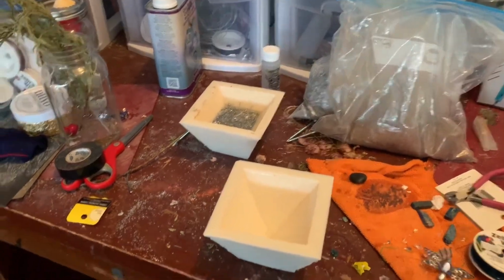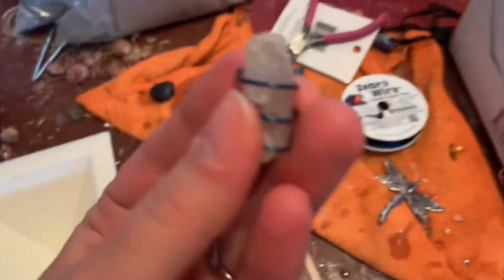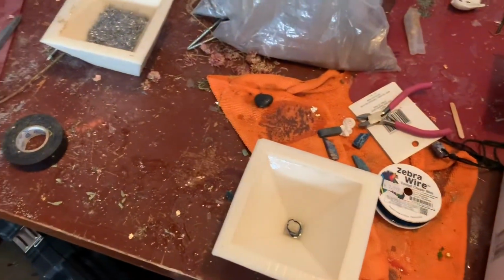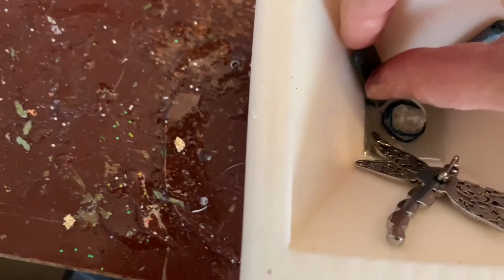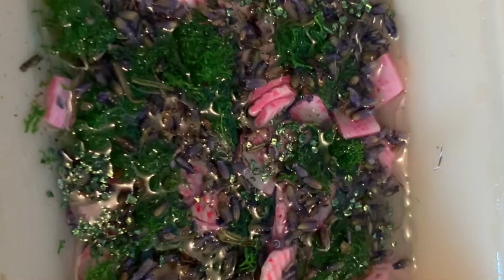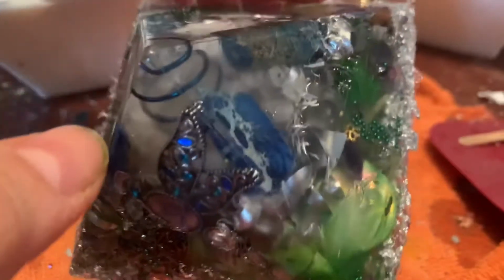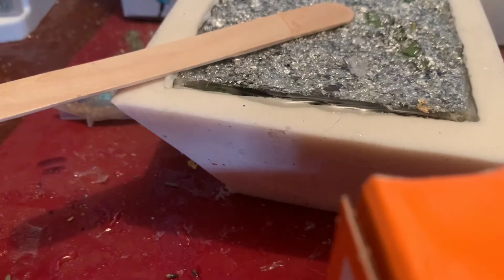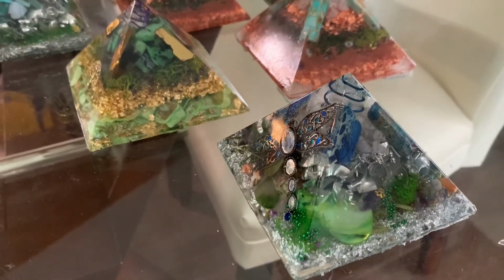How to make orgone pyramids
Perfecting your orgone pyramid making